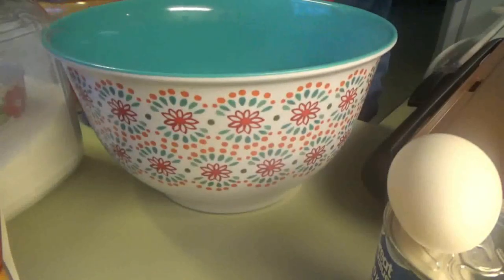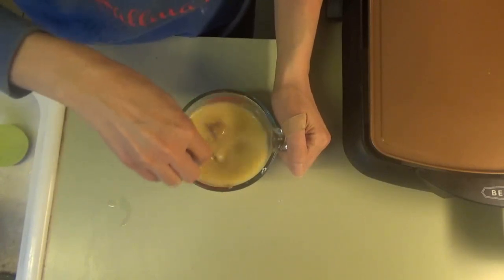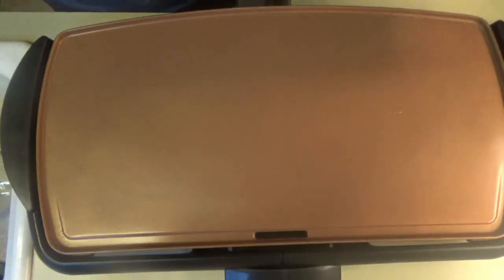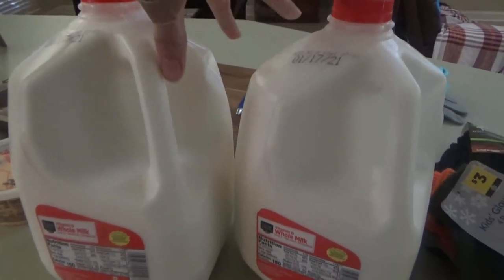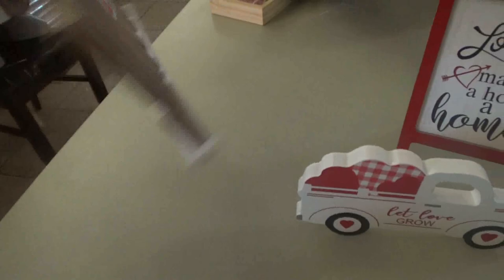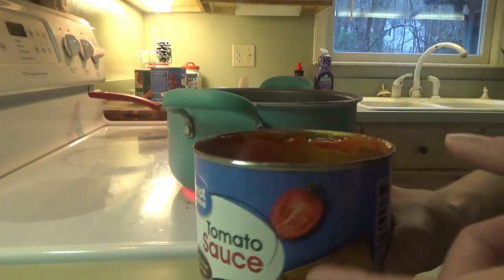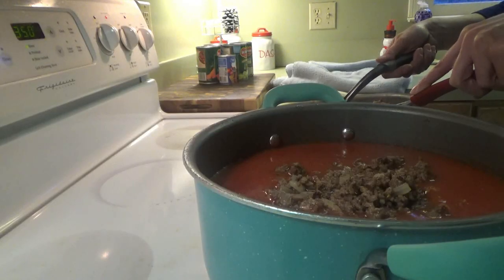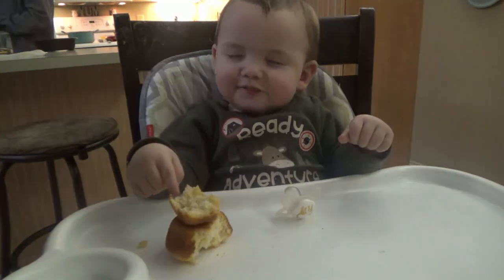DAY IN THE LIFE | PEANUT BUTTER PANCAKES & VEGETABLE BEEF SOUP!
Hey family!!!  In today's video I make Peanut Butter Pancakes for breakfast! After school we head to Dollar General to get some milk before the snow storm! 😂  For real, we'll probably only get a little and I just needed milk. 😂

Ingredients:
1 cup pancake mix
2 tablespoons sugar
1 egg
1/3 cup peanut butter
1 can (5 ounces) evaporated milk
1/3 cup water

In a large bowl, combine pancake mix and sugar. In a small bowl, beat egg and peanut butter; add milk and water. Stir into dry ingredients just until moistened.
Pour batter by 1/4 cupfuls onto a lightly greased medium-hot griddle. Turn when bubbles form on top of pancakes; cook until second side is golden brown.